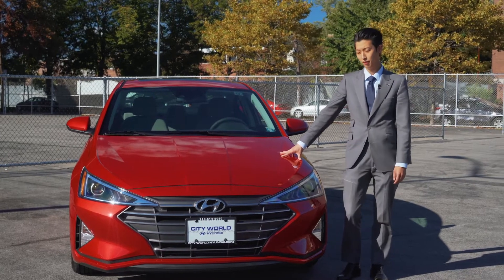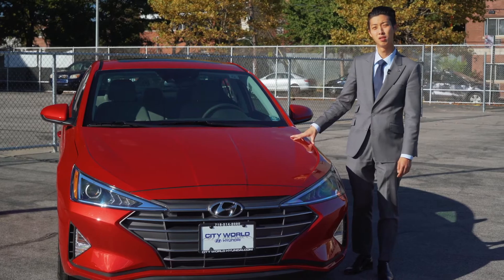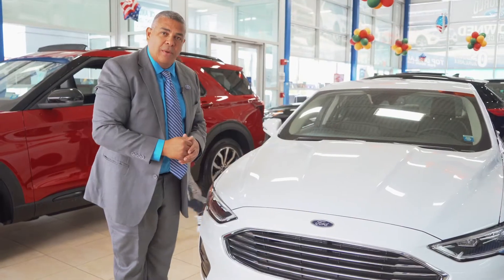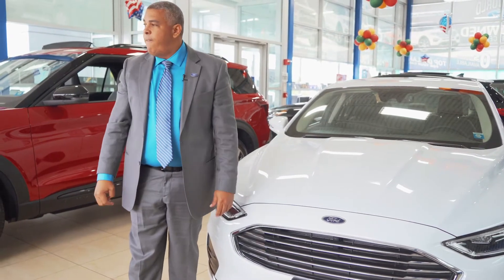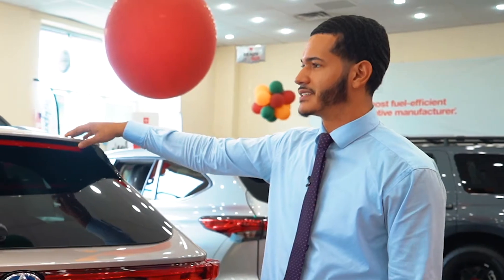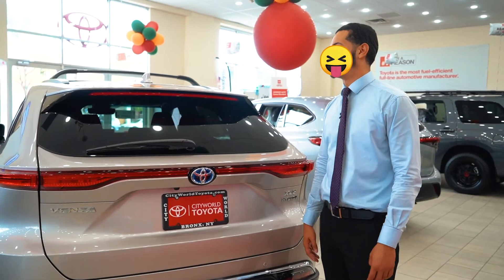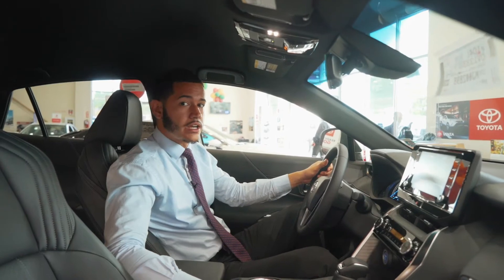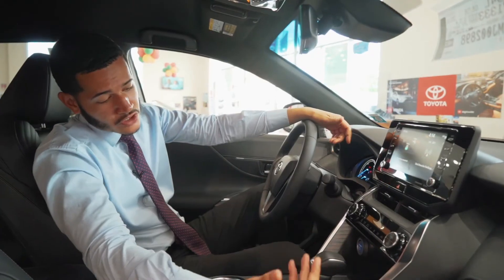😂 Automotive Bloopers Reel 9 | Car News Network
At Car News Network, we create customized video content, use strategic placement and advertise it on the most effective platforms. We have a lot of fun as we train and direct our clients to success! Our professional videographers, graphic designers, creative director and video editors will make sure you look and sound your best! We can't promise Hollywood, but you WILL SELL MORE CARS!